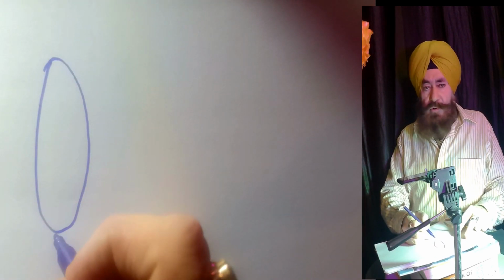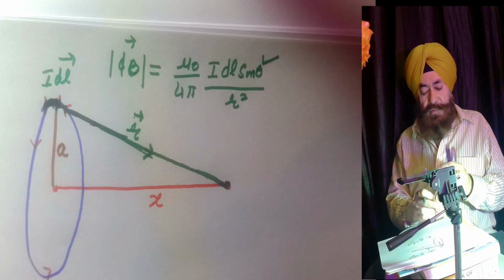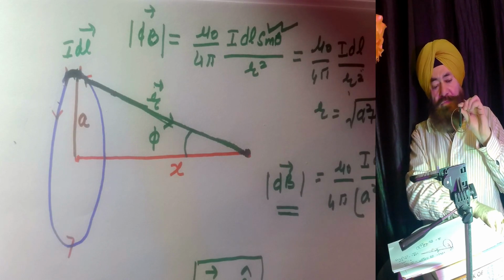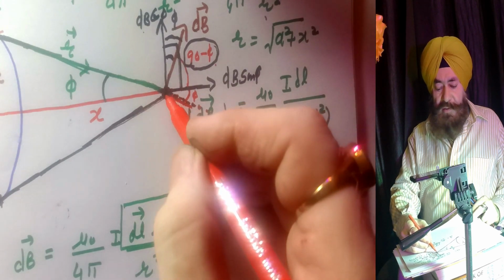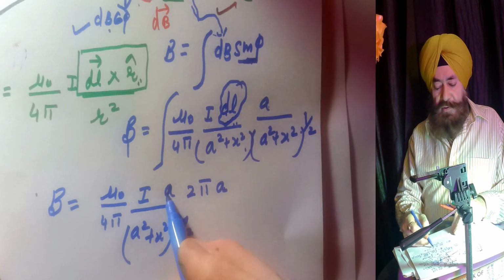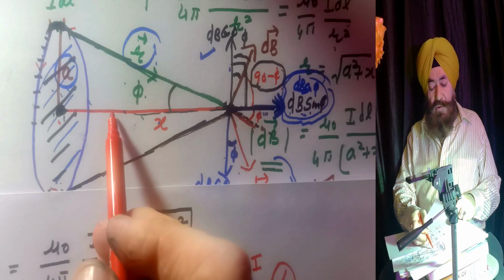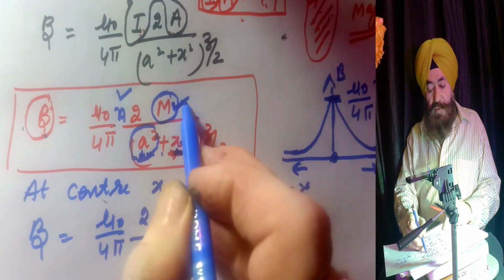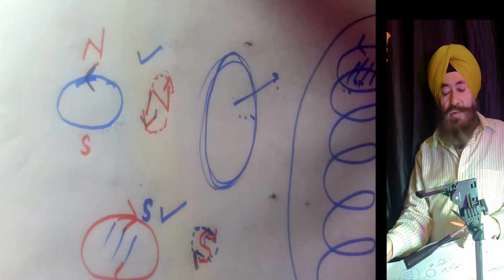Magnetic field due to a current-carrying loop